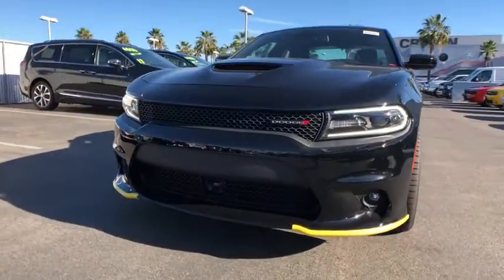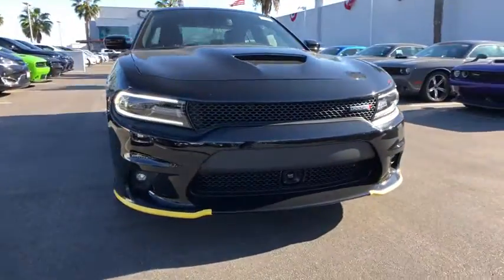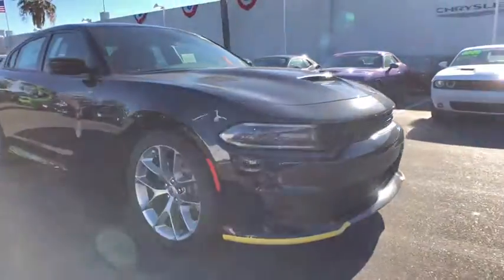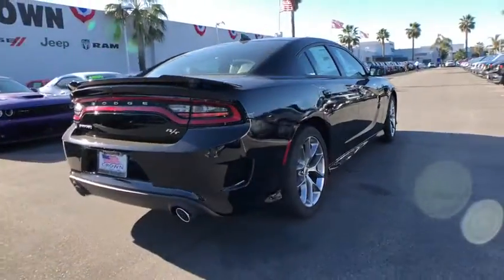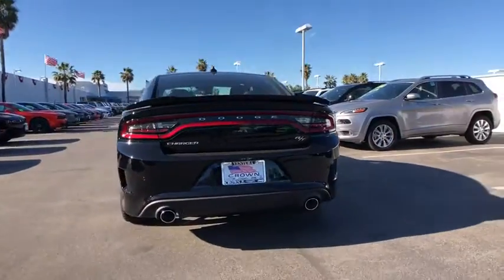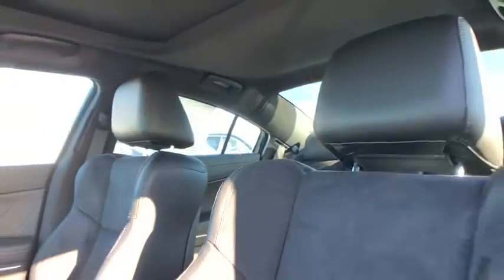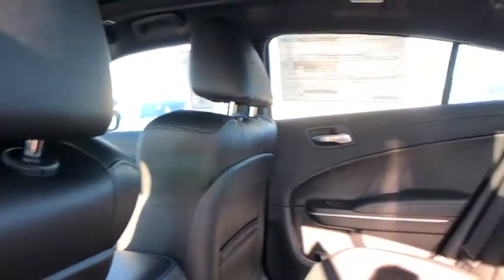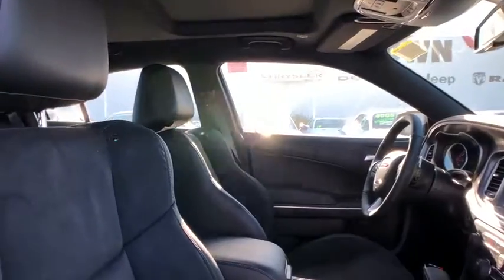2019 Dodge Charger Ventura, Oxnard, San Fernando Valley, Santa Barbara, Simi Valley, CA G1386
Pitch Black Clearcoat New 2019 Dodge Charger available in Ventura, California at

Crown Dodge
6300 King Drive

ENGINE: 5.7L V8 HEMI MDS VVT  (STD),POWER SUNROOF,PITCH BLACK CLEARCOAT,BLACK  NAPPA/ALCANTARA PERFORMANCE SEAT  -inc: Ventilated Front Seats  Leather Trim Seats  Power Driver/Passenger 4-Way Lumbar Adjust  Rear Seat Armrest w/Storage Cupholder,QUICK ORDER PACKAGE 29N  -inc: Engine: 5.7L V8 HEMI MDS VVT  Transmission: 8-Speed Automatic (8HP70)  Trailer Sway Damping  R/T Badge,MANUFACTURER'S STATEMENT OF ORIGIN,TIRES: P245/45ZR20 AS PERFORMANCE  (STD),TRANSMISSION: 8-SPEED AUTOMATIC (8HP70)  (STD),TECHNOLOGY GROUP  -inc: Lane Departure Warning Plus  Auto High Beam Headlamp Control  Rain Sensitive Windshield Wipers  Advanced Brake Assist  Full Speed FWD Collision Warn Plus  Adaptive Cruise Control w/Stop,WHEELS: 20  X 8.0  SATIN CARBON PAINTED,PLUS GROUP  -inc: Black-Edged Premium Floormats  Bi-Function HID Projector Head Lamps  Heated 2nd Row Seats  Blind Spot Memory/Power/Heat Mirror  Exterior Mirrors Courtesy Lamps  Heated Steering Wheel  Auto Dim Exterior Driver Mirror  Power Tilt/Telescope Steering Column  Heated Front Seats  Illuminated Rear Cupholders  Driver & Passenger Lower LED Lamps  Auto Adjust In Reverse Exterior Mirrors  Premium-Stitched Dash Panel  Radio/Driver Seat/Mirrors Memory  Blind Spot & Cross Path Detection  Power Front Driver/Passenger Seats  Wheels: 20  x 8.0  Satin Carbon Painted  Front Overhead LED Lighting  Security Alarm,DRIVER CONFIDENCE GROUP  -inc: Blind Spot Power Heated Mirror,Rear Wheel Drive,Power Steering,ABS,4-Wheel Disc Brakes,Brake Assist,Aluminum Wheels,Tires - Front Performance,Tires - Rear Performance,Temporary Spare Tire,Heated Mirrors,Power Mirror(s),Rear Defrost,Intermittent Wipers,Variable Speed Intermittent Wipers,Rear Spoiler,Daytime Running Lights,Automatic Headlights,Fog Lamps,AM/FM Stereo,Satellite Radio,MP3 Player,Auxiliary Audio Input,HD Radio,Premium Sound System,Steering Wheel Audio Controls,Bluetooth Connection,Power Driver Seat,Driver Adjustable Lumbar,Pass-Through Rear Seat,Rear Bench Seat,Adjustable Steering Wheel,Trip Computer,Power Windows,WiFi Hotspot,Leather Steering Wheel,Keyless Entry,Power Door Locks,Keyless Start,Remote Trunk Release,Universal Garage Door Opener,Cruise Control,Climate Control,Multi-Zone A/C,Cloth Seats,Bucket Seats,Driver Vanity Mirror,Passenger Vanity Mirror,Driver Illuminated Vanity Mirror,Passenger Illuminated Visor Mirror,Auto-Dimming Rearview Mirror,Floor Mats,Remote Engine Start,Smart Device Integration,Engine Immobilizer,Traction Control,Stability Control,Front Side Air Bag,Rear Parking Aid,Telematics,Tire Pressure Monitor,Driver Air Bag,Passenger Air Bag,Front Head Air Bag,Rear Head Air Bag,Passenger Air Bag Sensor,Child Safety Locks,Back-Up Camera